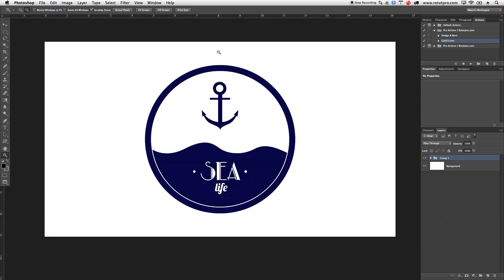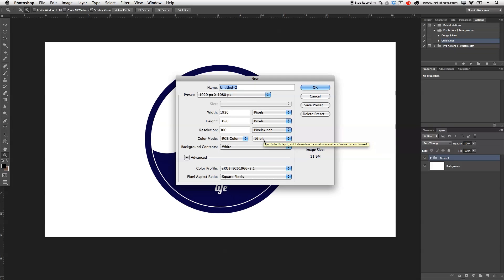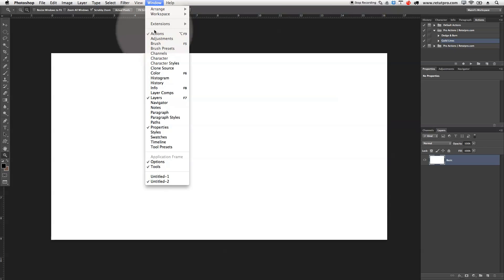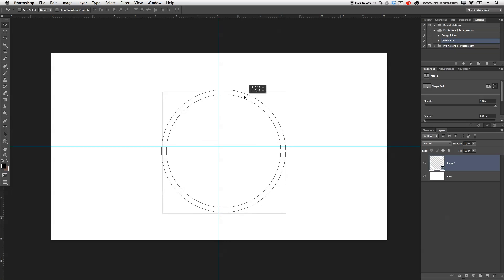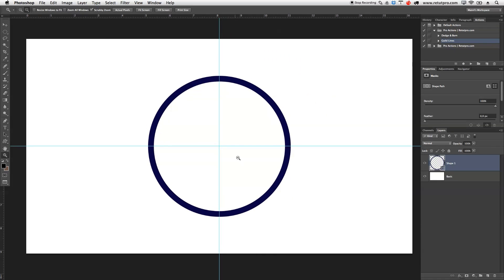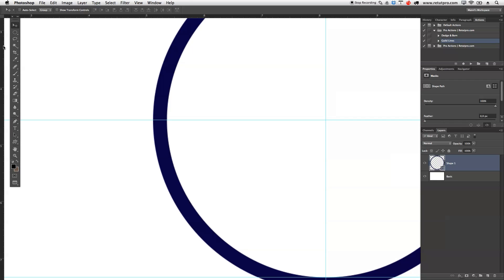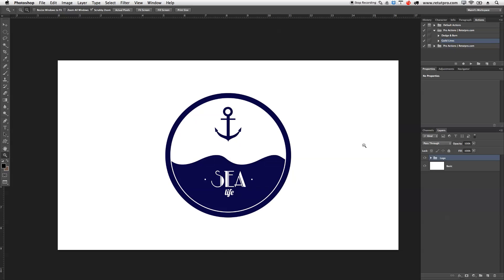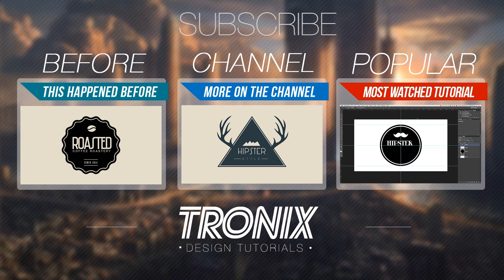Design A Sea badge In Photoshop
About this weeks episode:

This week we're launching our first sea logo / badge! We will be building the complete logo / Badge in adobe photoshop again!
This process involves working with shapes, if you are new to shapes we recommend you watch our shapes tutorials

FONTS USED:
• Park Lane
• Lobster 1.4